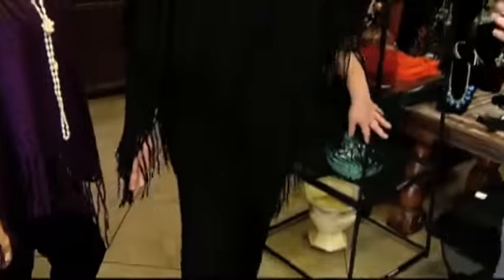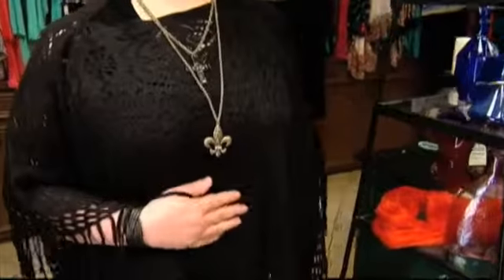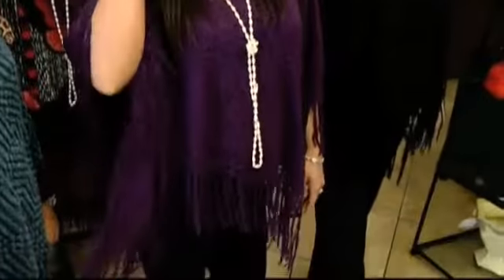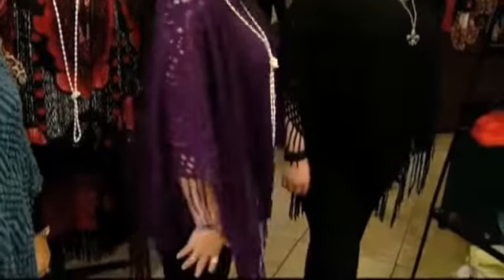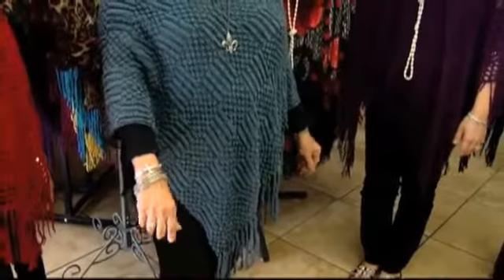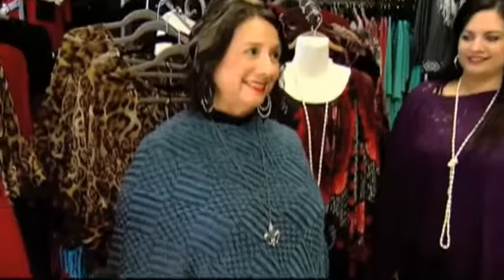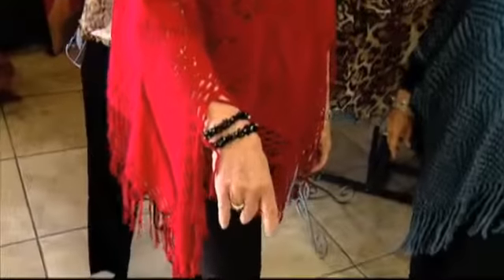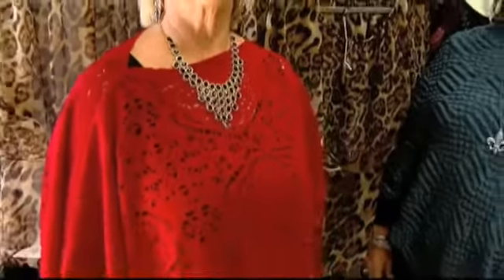Makeover Monday, Dec. 1,2014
It's Makeover Monday time and panchos are the topic of the day.  Rochelle Perrio Jeane at Strands Hair Spa in Port Neches shows the various style sand colors of panchos in her boutique.  From the basic black, to purple (think PNG) to the red for the holidays, she stocks a wide variety. That variety is not just in colors, either. From lightweight to woven, there is a wide variety of styles.

You can come to the Port Neches location or check out the web site at strandshairspaboutique.com